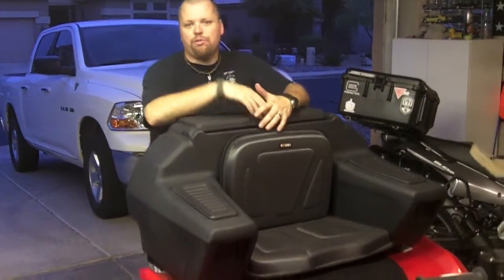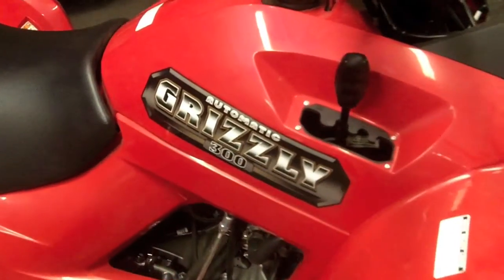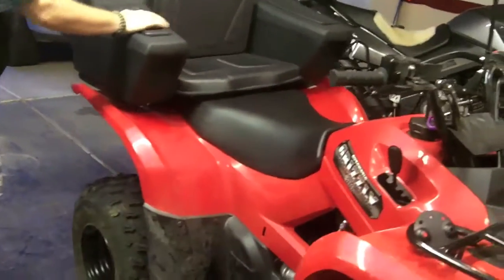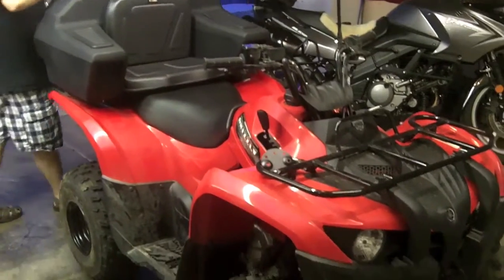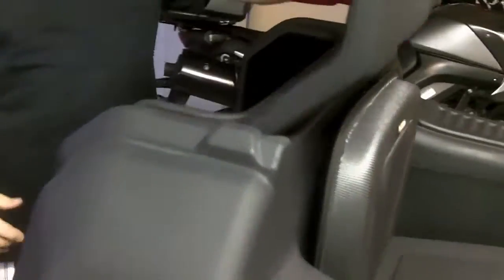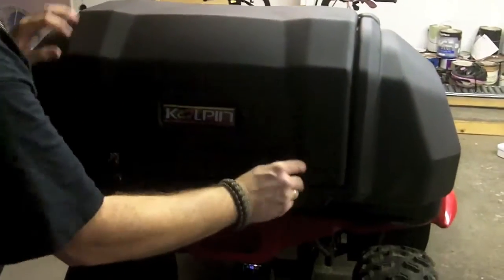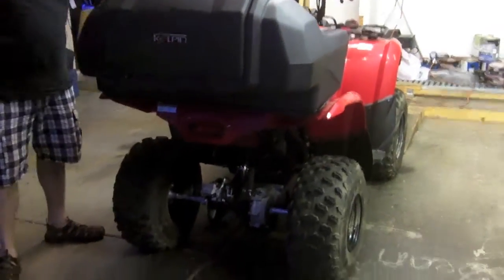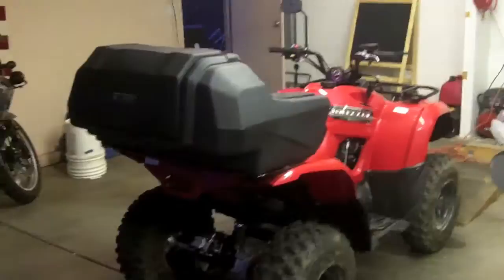Kolpin ATV Rear Lounger Grizzly 300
Show you the Kolpin ATV Rear Lounger with helmet storage installed on a Yamaha Grizzly 300.  For more information please check out Kolpin's webpage